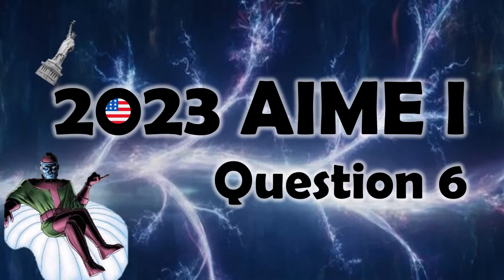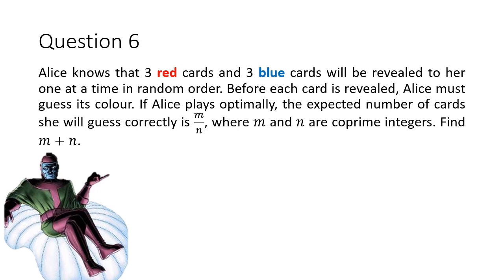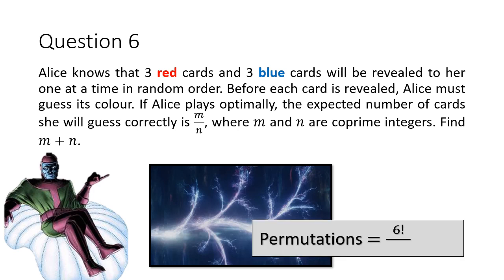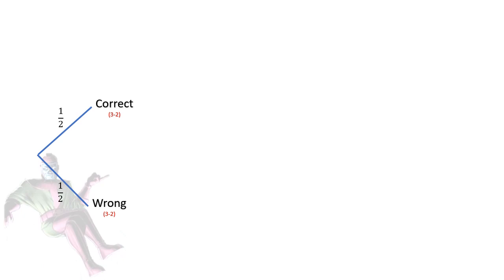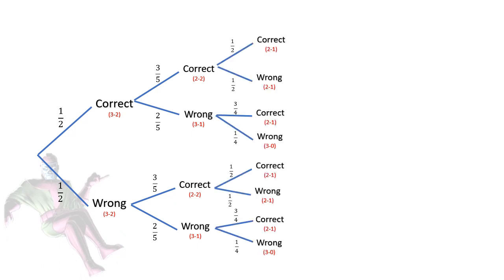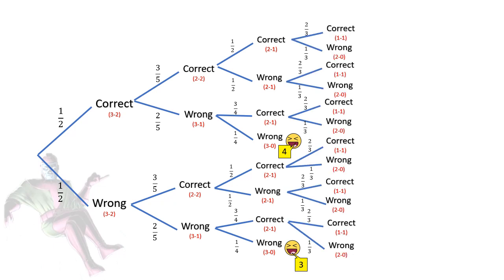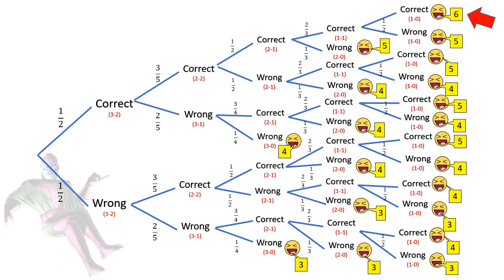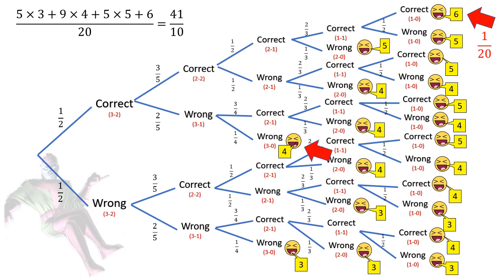Kang conquers 2023 AIME Q6 (Probability)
Kang sits for the 2023 AIME I and solves Question 6 using Time-Travel